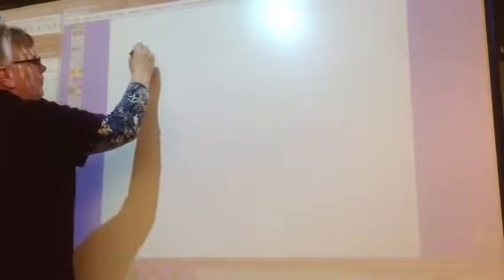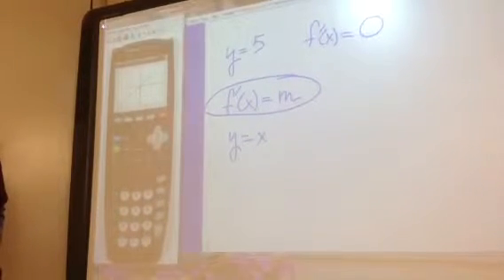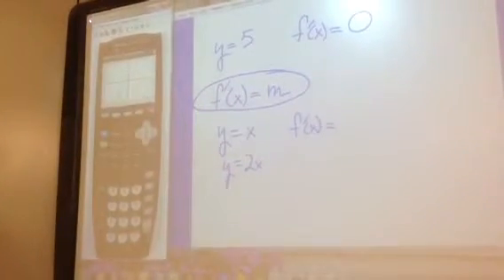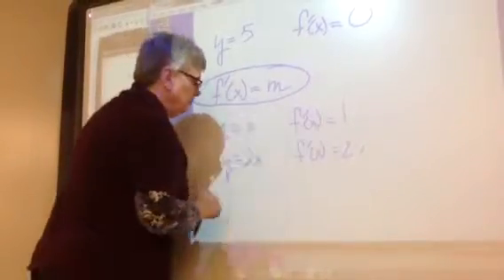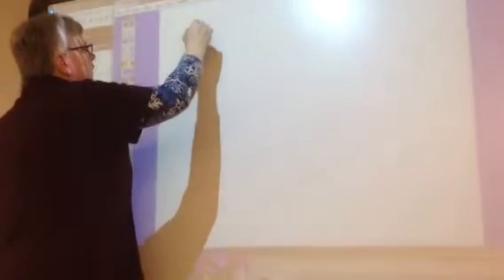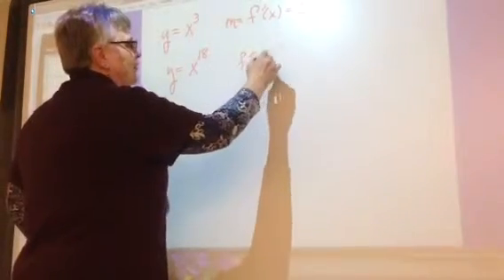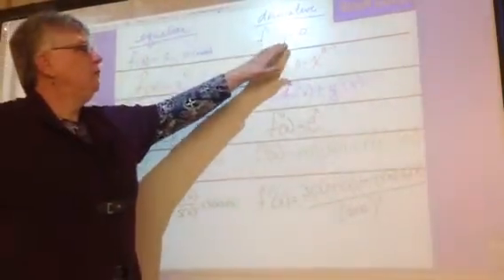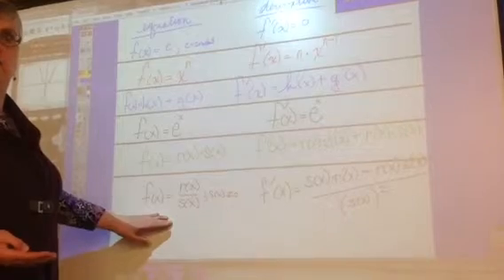Calculus part I 11/20/15